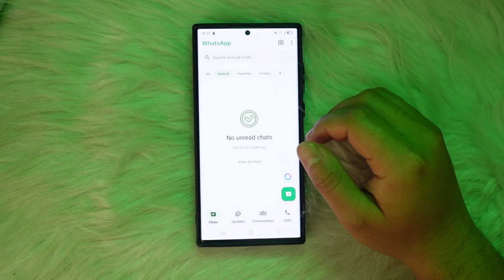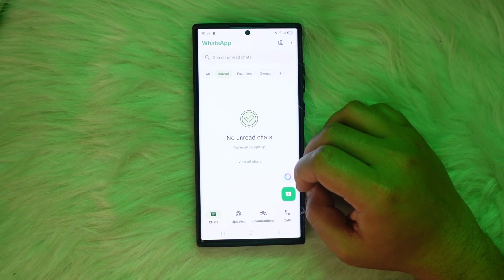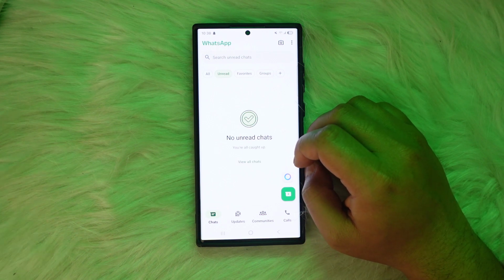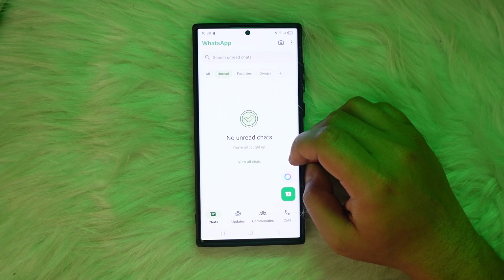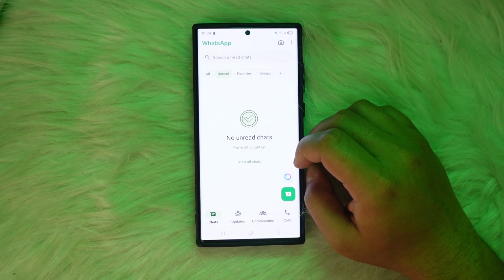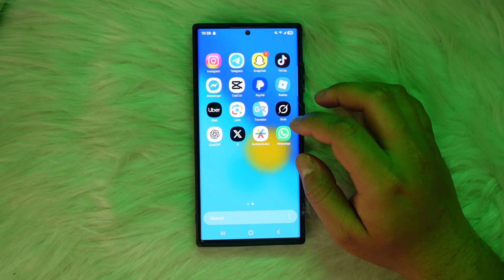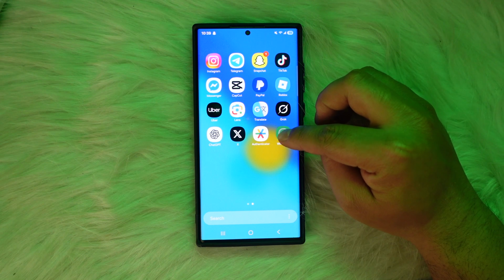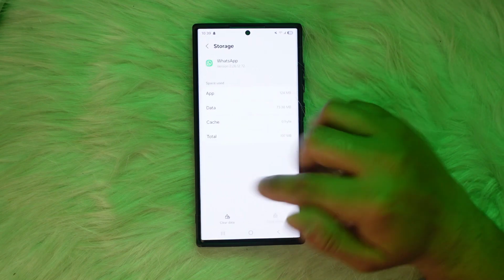How to Fix Can't Join WhatsApp Group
Request a new invitation link from the group admin, as the existing link may have expired. Alternatively, ask the admin to add the user manually to the group.

Some groups require admin or member approval for new join requests. Check whether approval is needed after clicking the invitation link. If the user has left the same group twice before, a 24 hour waiting period is required before rejoining.

Clear the WhatsApp cache by tapping and holding the app, going to App Info, then Storage, and selecting Clear Cache. If the issue persists, uninstall and reinstall WhatsApp.